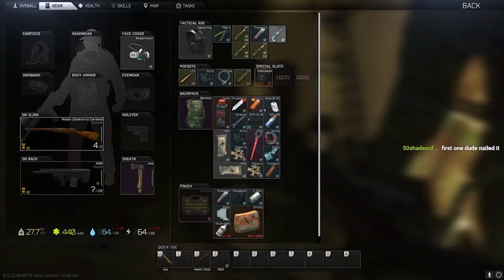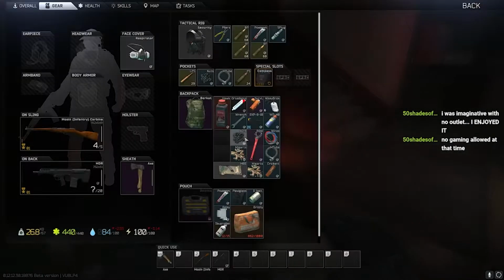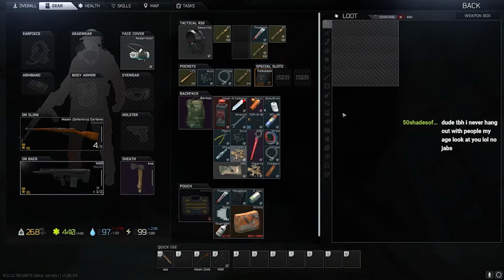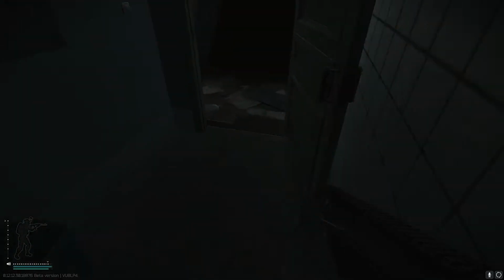Dorothy's Uncle did what in Wizard of Oz?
I have a long conversation late at night about rural Kansas and the horror that was the wizard of oz being performed by drama club kids this spawned a fun conversation where we go into various ideas.

I've been really happy lately with how to stream filming is going and am going to be leaving my webcam off most of the time streaming for a little bit as I feel it's taking away from the content sometimes.

I'm still learning how to edit and make videos more enjoyable and for the most part, I like content being of different lengths. I don't plan to stabilize a "length" of video on this channel and am shying away from just a long-form stream highlight video real.

Thank you for checking out my channel. I live stream on Twitch on Sundays/Tuesdays/Thursdays. Feel free to drop by my Discord and help me figure out how to use it.